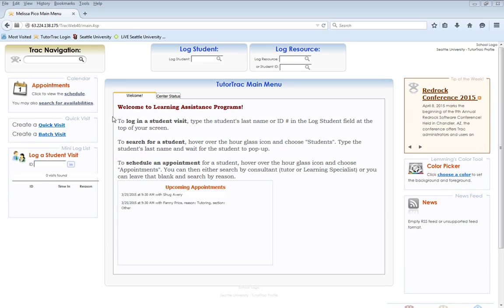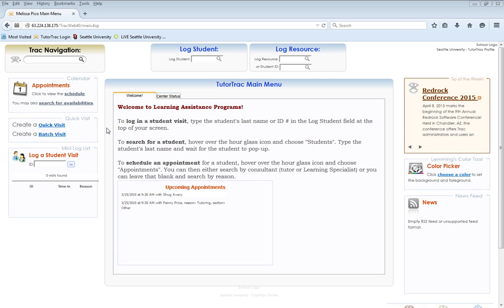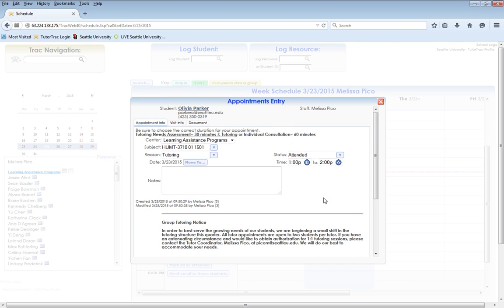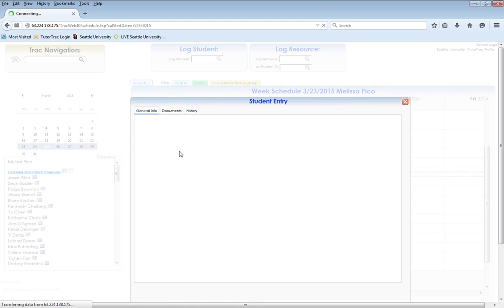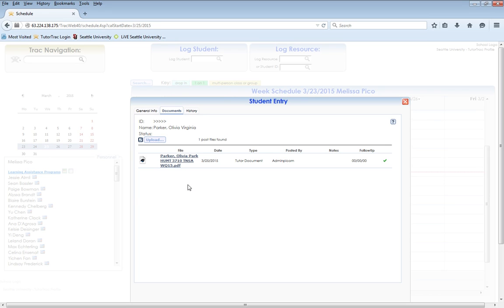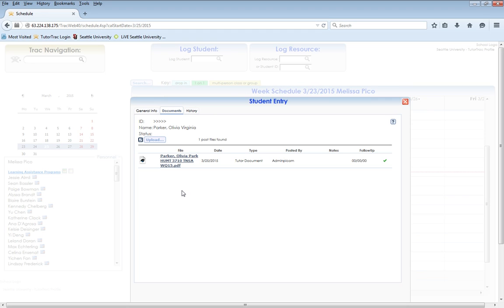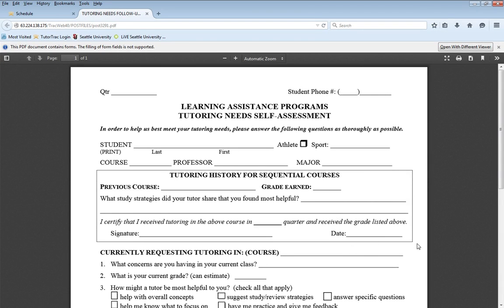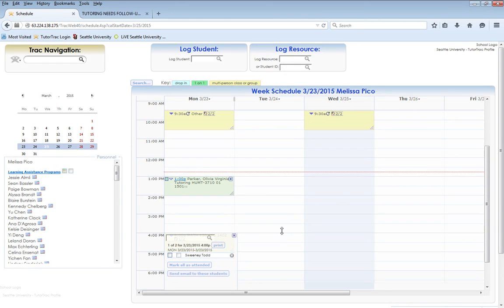Tutortrac: Accessing TNA